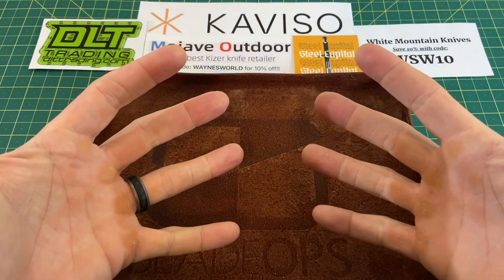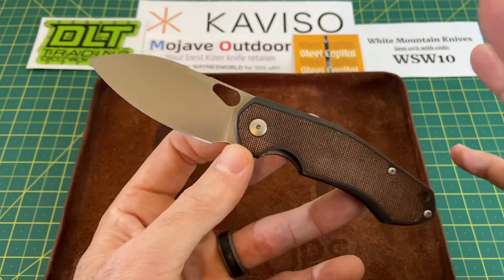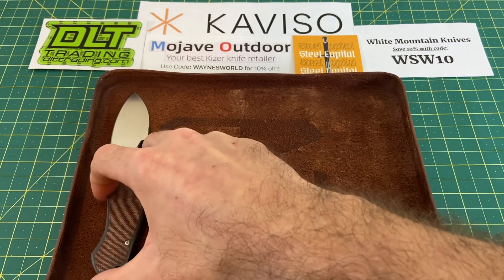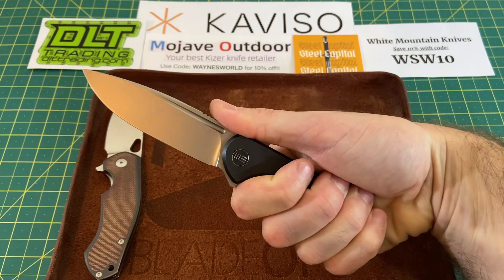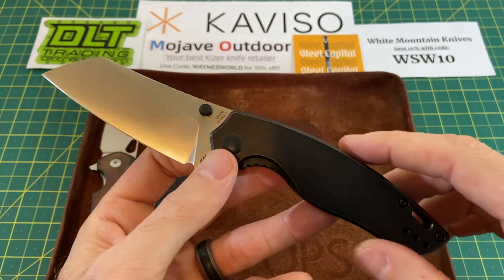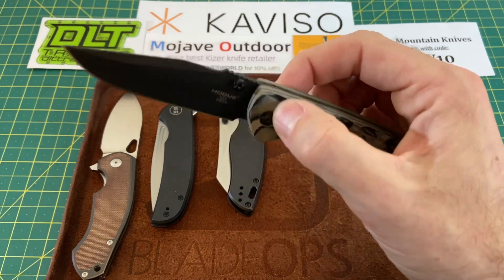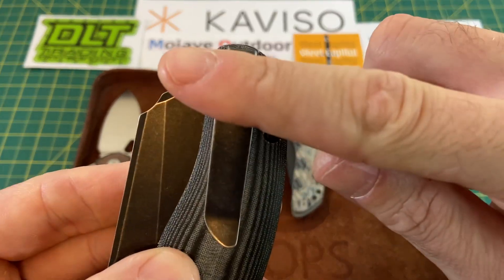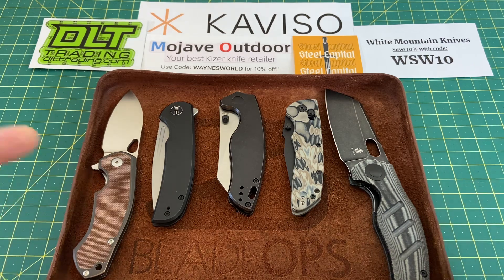WSW-67: Putting a couple forgotten favorite EDC knives in the pocket this week!!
Today we are taking a look at the EDC folding pocket knives that I’ll be carrying this week. These EDC folding pocket knives are crafted with excellent quality, premium materials and provide great value. Any of these great EDC folding pocket knives would make a great addition to any person’s daily EDC gear!!
EDC Knives in order of appearance:
Kizer Towser K
Kizer Sheepdog Flipper Delete
Some of the above links may contain commissioned Amazon links. Buying from these links directly supports the channel and is greatly appreciated! Thanks!